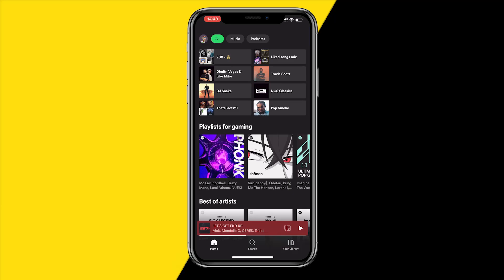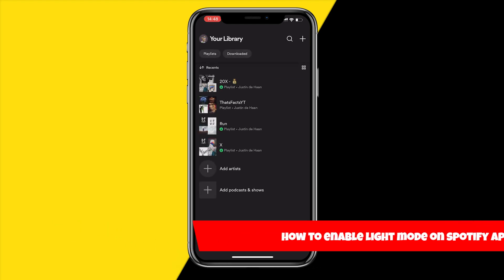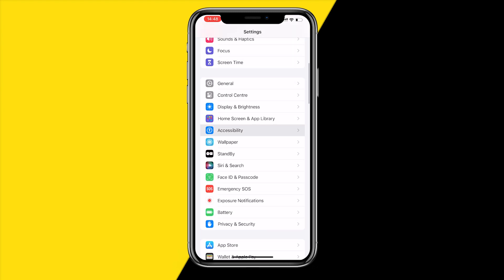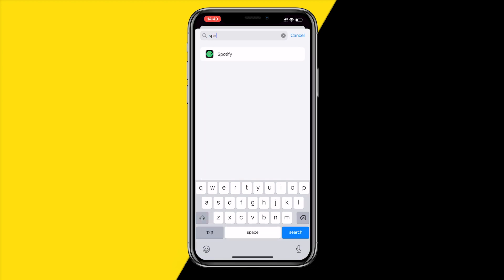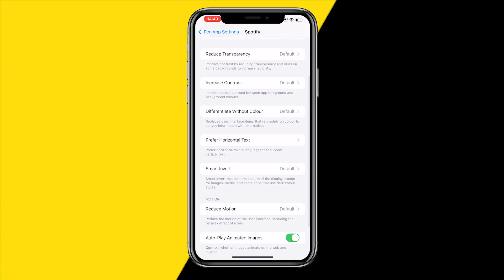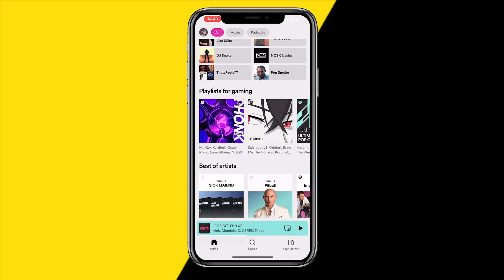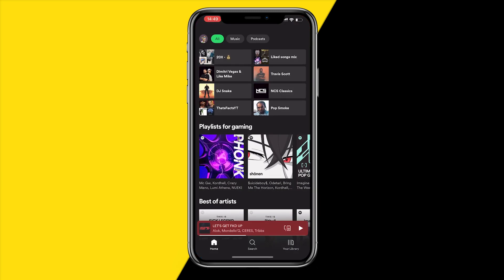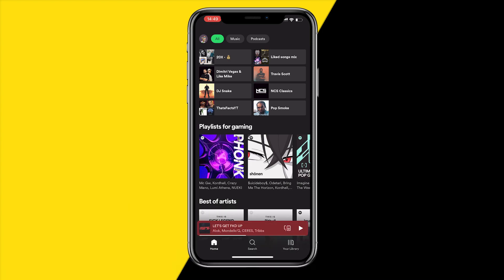How To Enable Light Mode On Spotify App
How To Enable Light Mode On Spotify App - Full Tutorial

👉 In this video we are going to show you how you can enable light mode on the Spotify app.